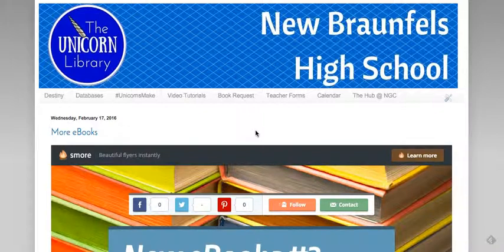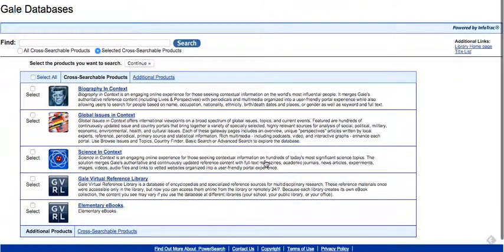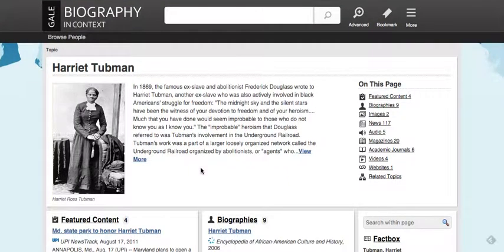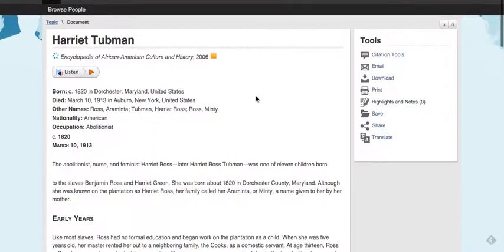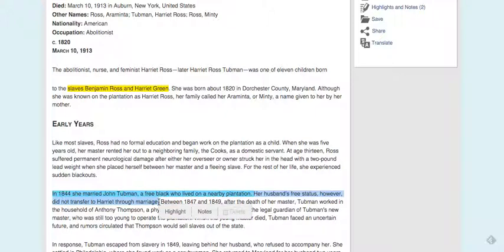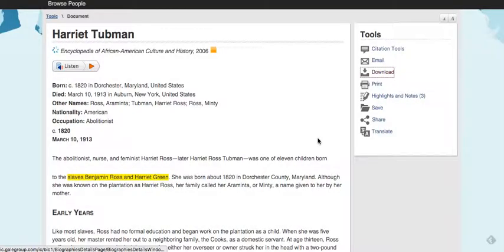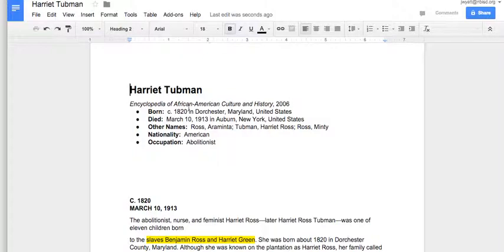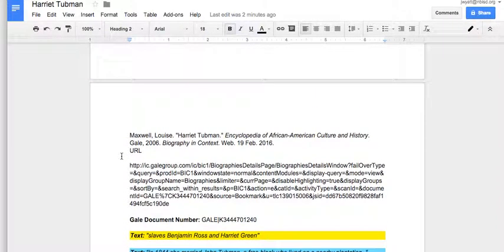Gale to Google Drive Pathway